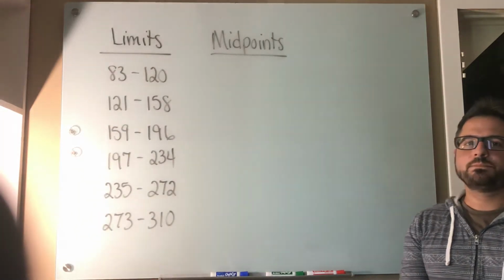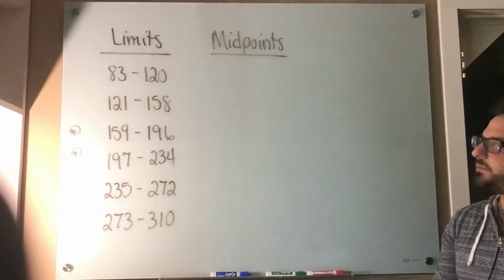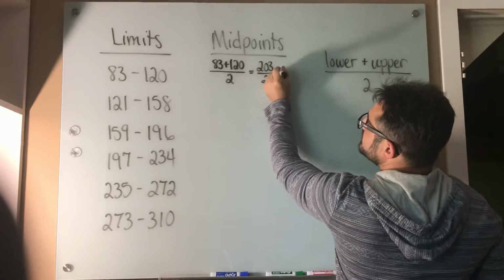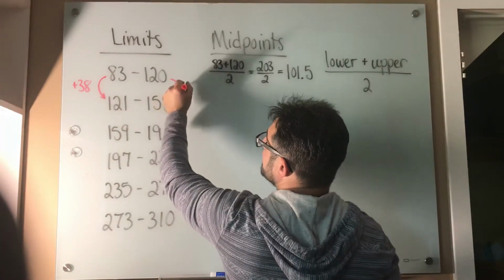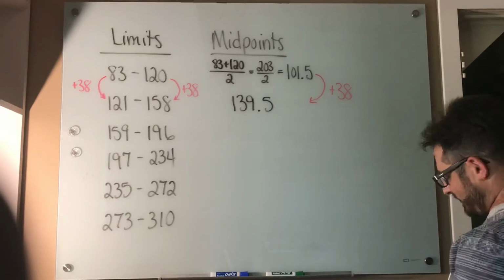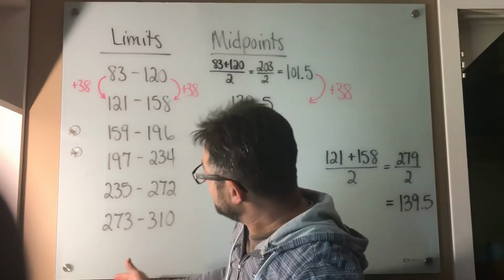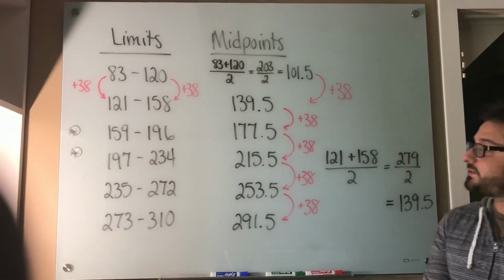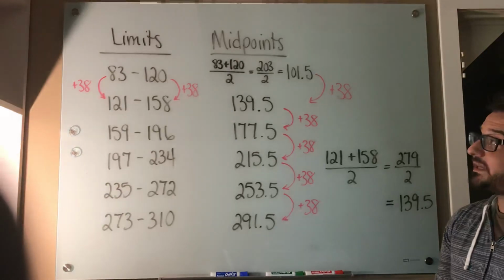Class Midpoints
Lesson 2 - 1.3 Frequency Distributions

Fall 2020